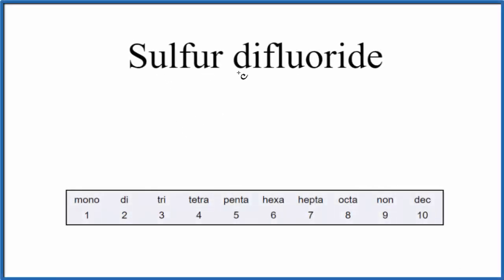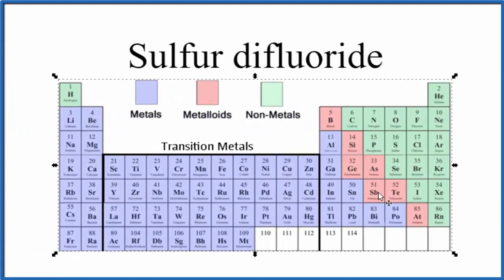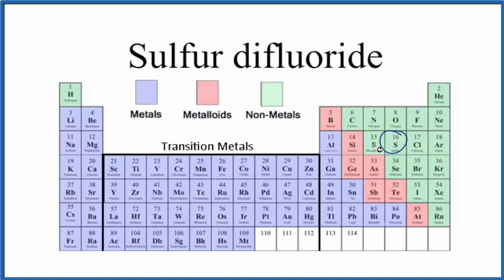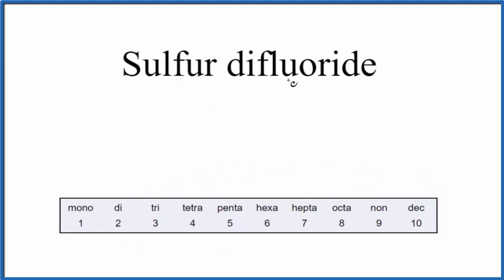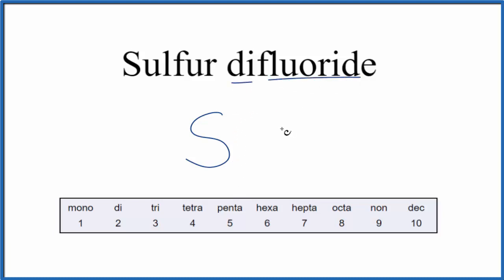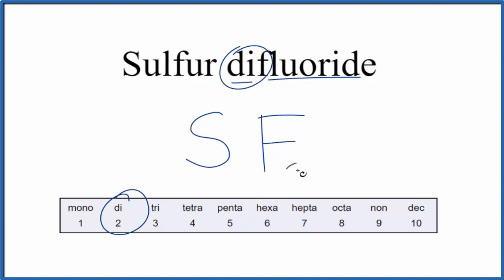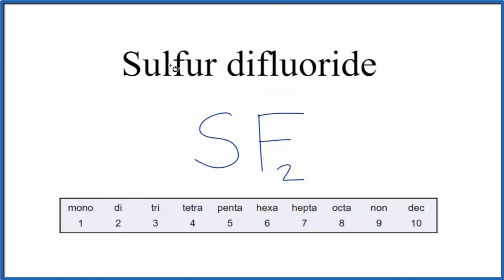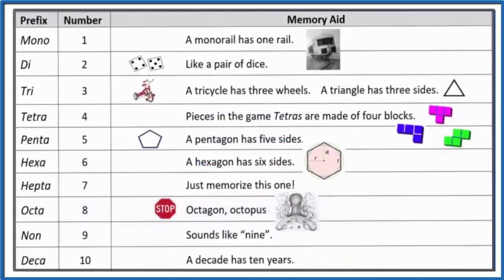How to Write the Formula for Sulfur difluoride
In this video we'll write the correct formula for Sulfur difluoride (SF2). To write the formula for Sulfur difluoride we’ll use the Periodic Table and follow some simple rules.

Prefixes
mono- 1
di- 2
tri- 3
tetra- 4
penta- 5
hexa- 6
hepta- 7
octa- 8
nona- 9
deca- 10

For a complete tutorial on naming and formula writing for compounds, like Sulfur difluoride and more, visit: